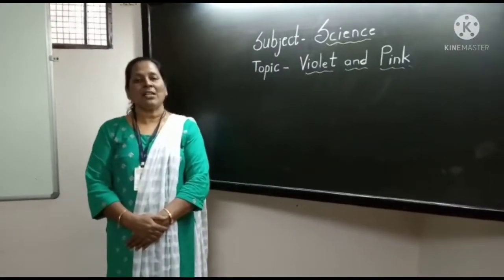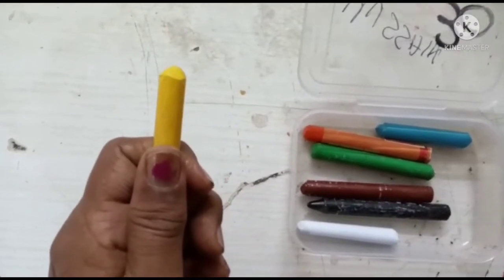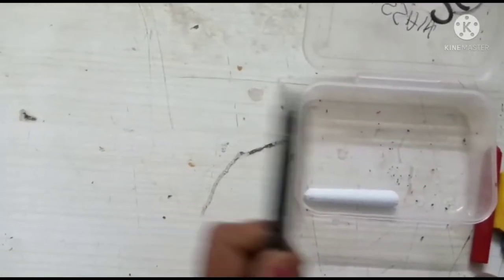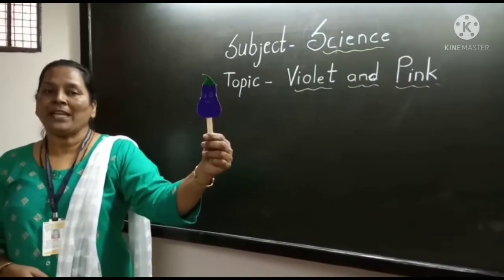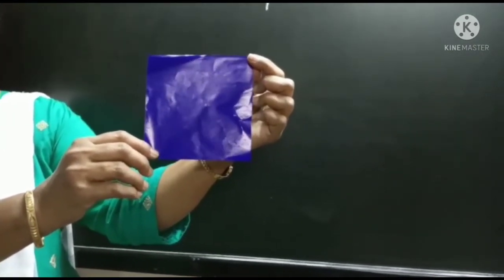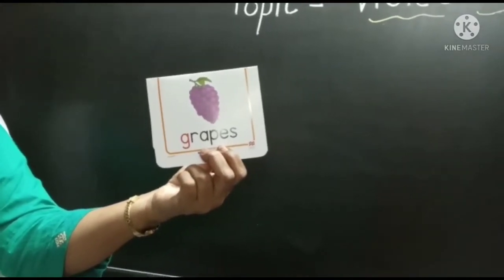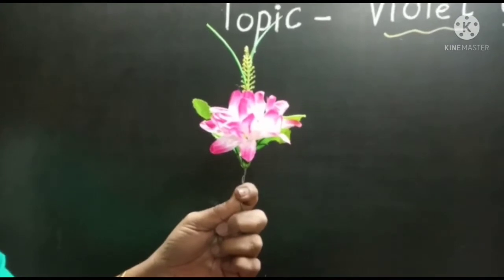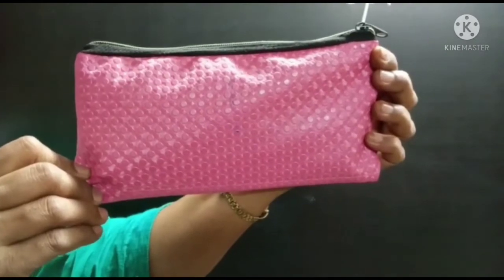10 February 2022